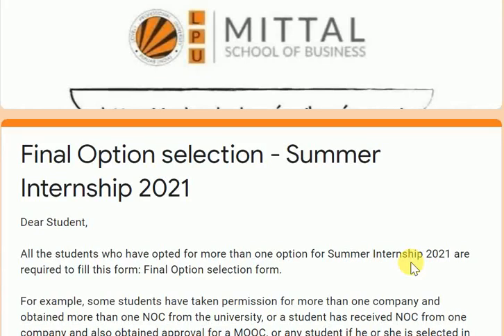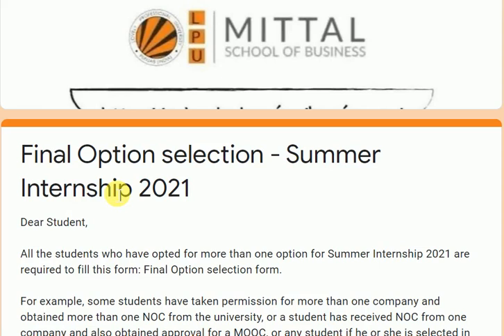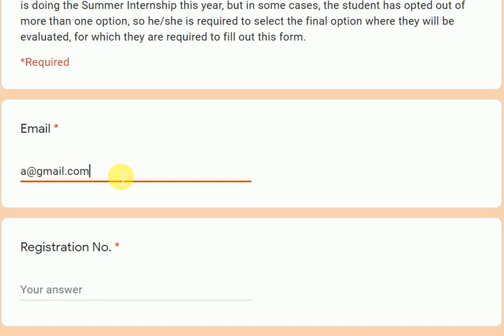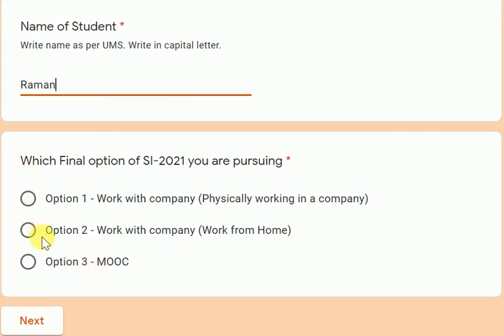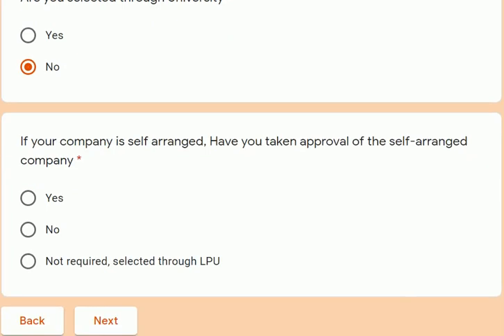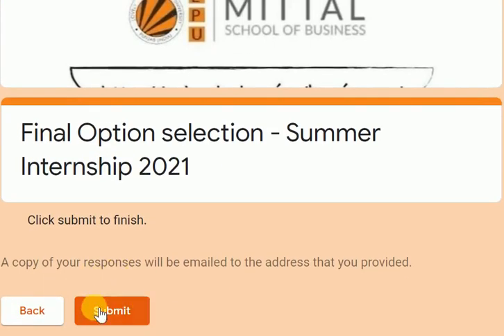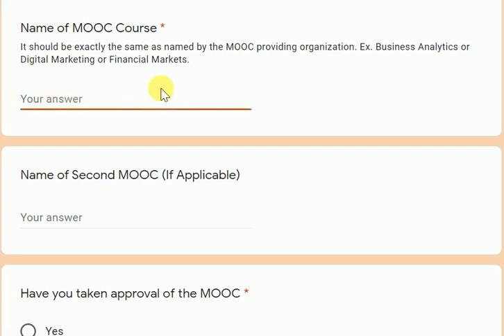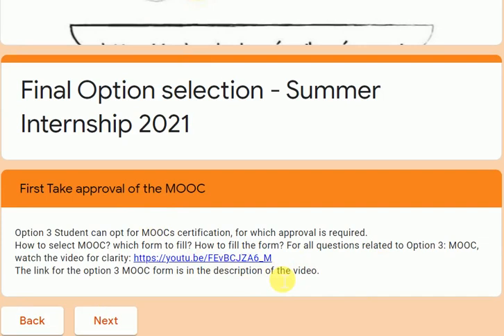Final Option selection Summer Internship 2021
Dear Student,

All the students who have opted for more than one option for Summer Internship 2021 are required to fill this form: Final Option selection form.

For example, some students have taken permission for more than one company and obtained more than one NOC from the university, or a student has received NOC from one company and also obtained approval for a MOOC, or any student if he or she is selected in more than one company through the university.

We are required to share the data with the examination department about where the student is doing the Summer Internship this year, but in some cases, the student has opted out of more than one option, so he/she is required to select the final option where they will be evaluated, for which they are required to fill out this form.